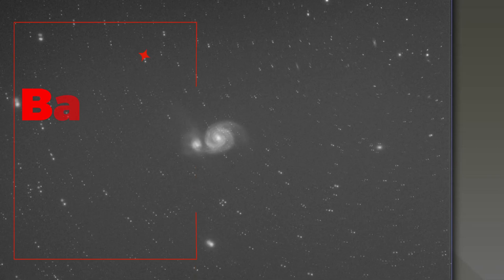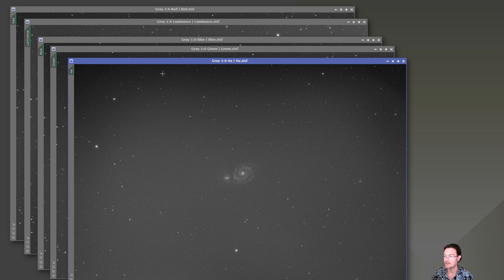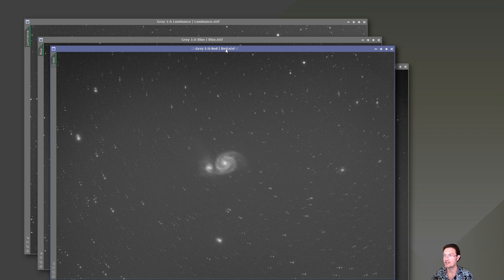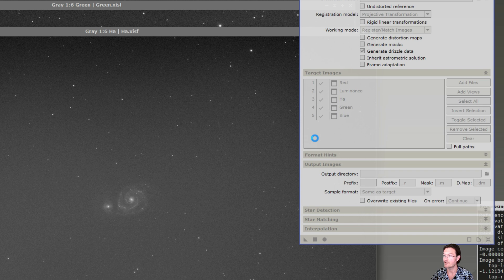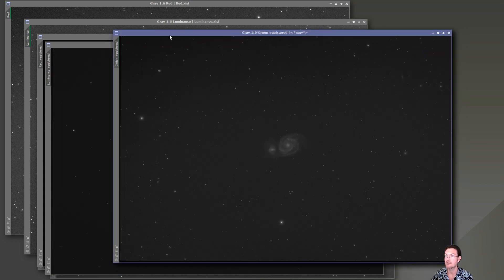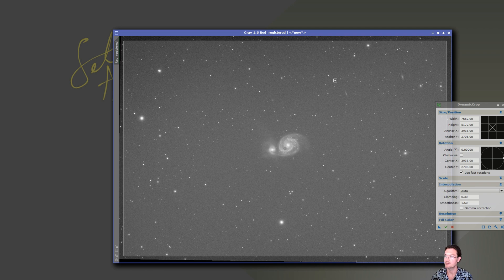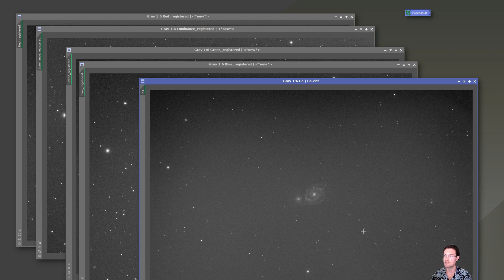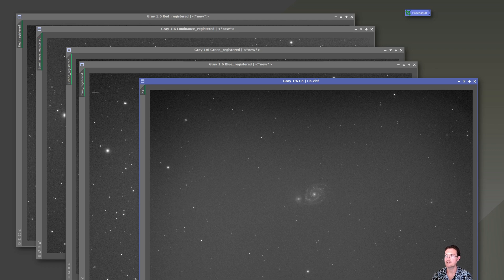Back to Basics: Star Alignment.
Common misstep that can easily happen when we are just starting.  Stacking our master lights at different times or referencing different reference frames.  Let's quickly re-align those images so we can start processing!

Comments and Suggestions really appreciated!